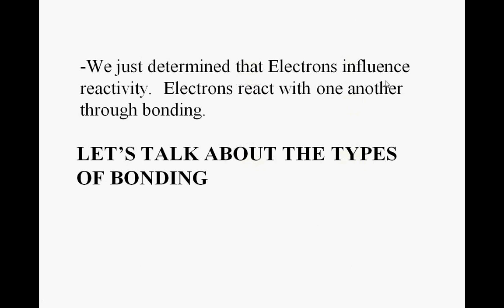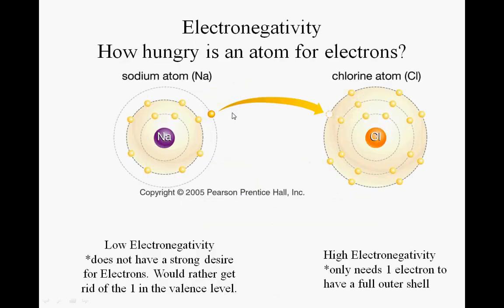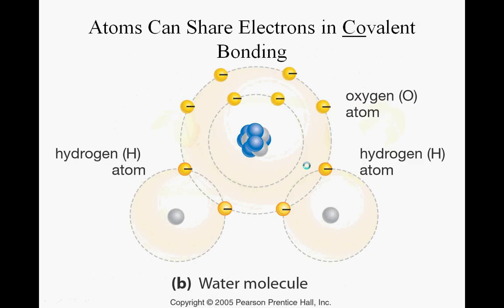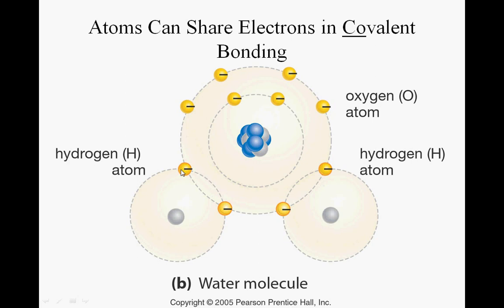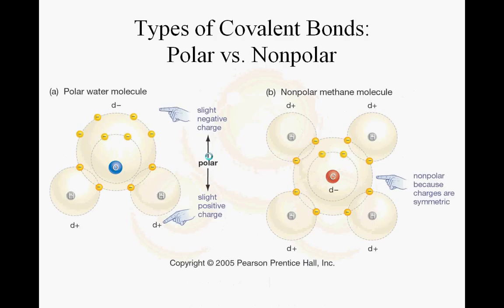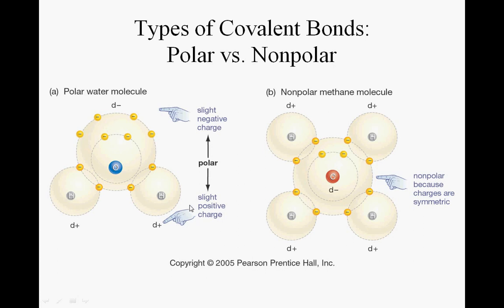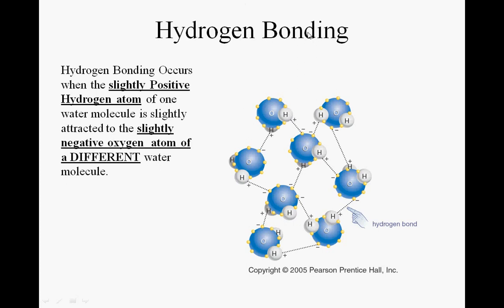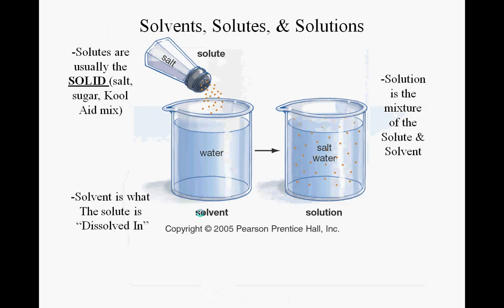LUBio1Help chapter 1-2 Review video Part 2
This is Part 2 of Chapter 1 & 2 concept review video of a Biology 1 review series compiled by Langston University's Supplemental Instructor, Phoebe Lewis.  Part 2 focuses on the Types of Bonding (Ionic, Covalent, and Hydrogen) as well a molecular shape, and solutes, solvents, and solutions.